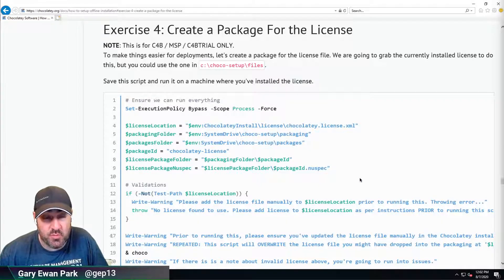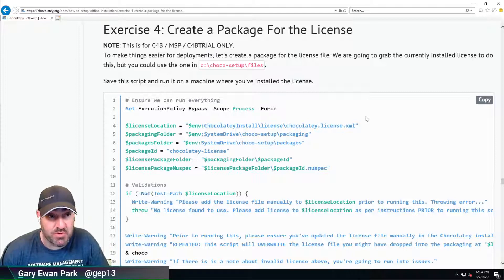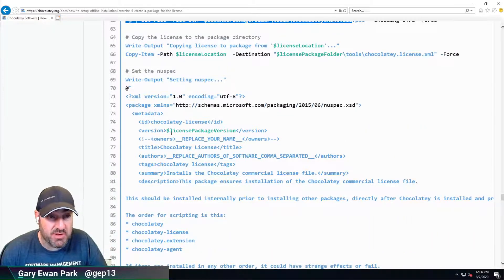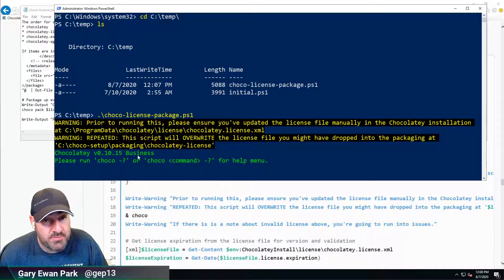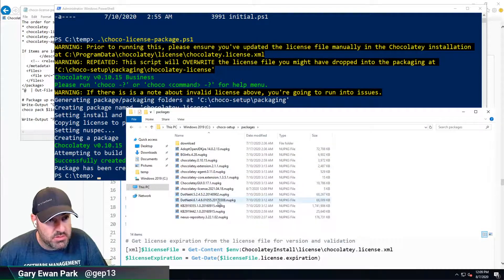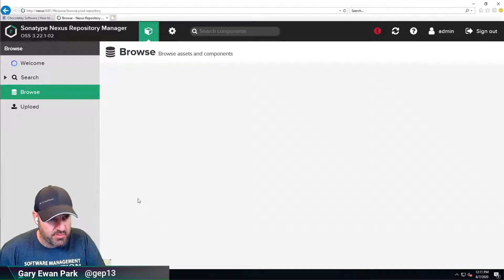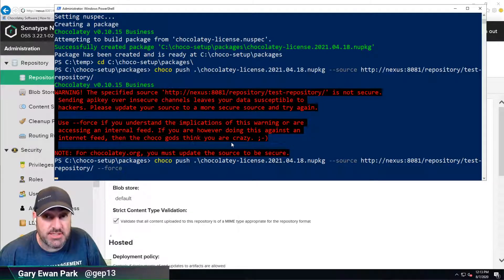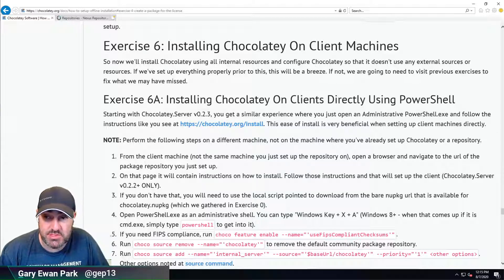Chocolatey in the Organisation - Create a package for Chocolatey license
In this video, which is part of a series of videos focusing on using Chocolatey within an Organisation, we look at creating a Chocolatey Package for the Chocolatey License file.

In previous videos, we used the local Chocolatey installation script to copy the Chocolatey License file to the correct location.  By using a Chocolatey package to do this work it makes it very easy to install the license on client machines, and also makes it very easy to upgrade when a new license is required.

This video is part of a series of videos.  You can find the complete playlist here: